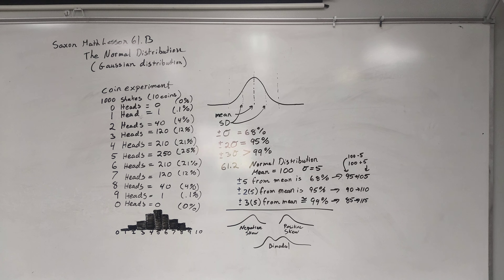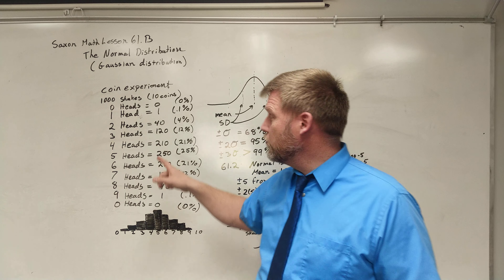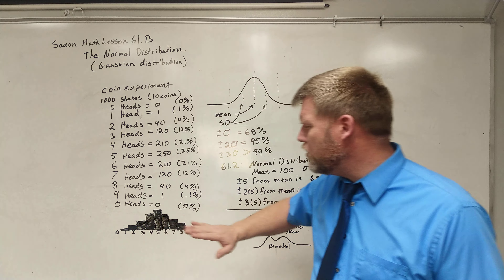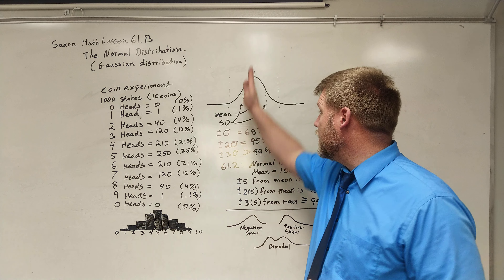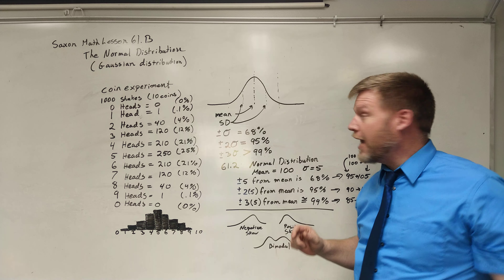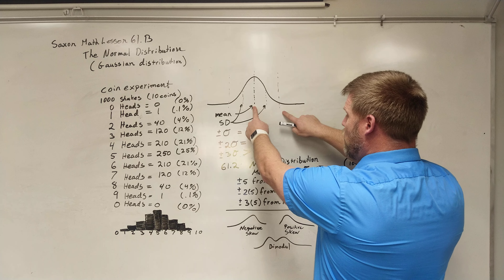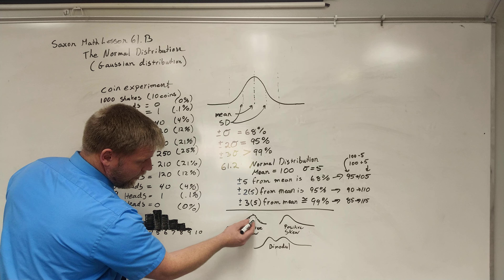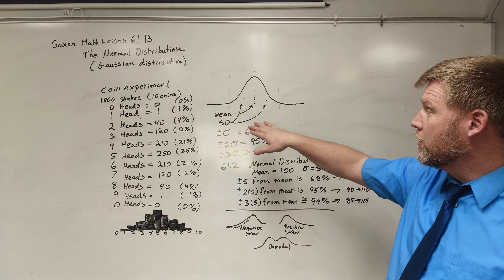Saxon Advanced Math lesson 61.B the normal distribution